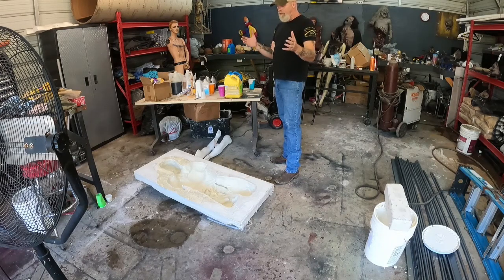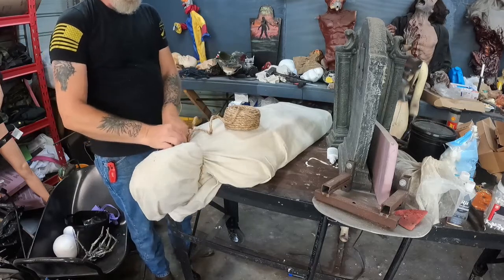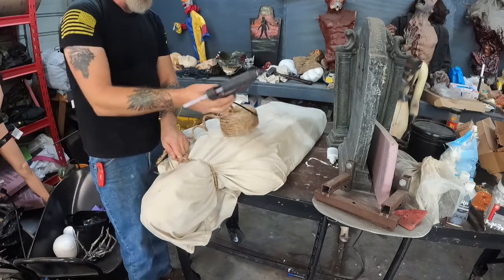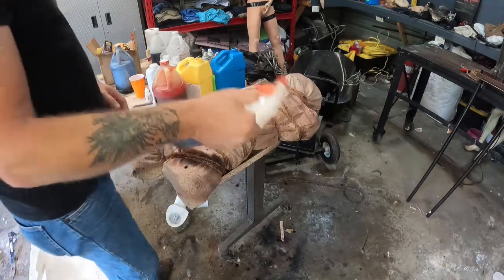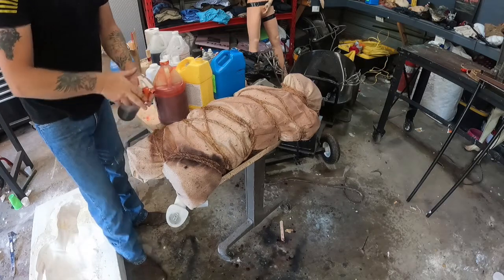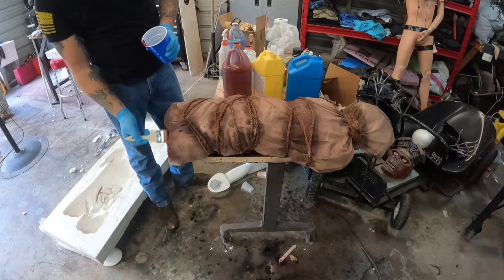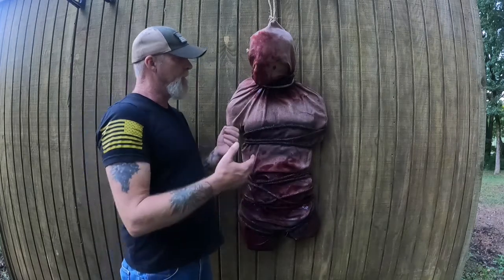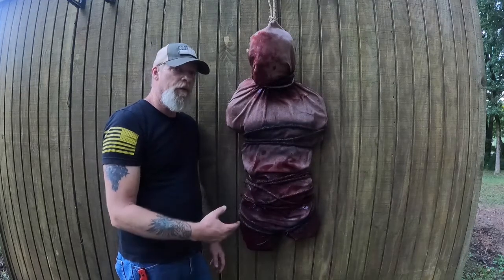HOW TO MAKE DEAD BODIES / MONSTER MISFITS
Making half dead bodies